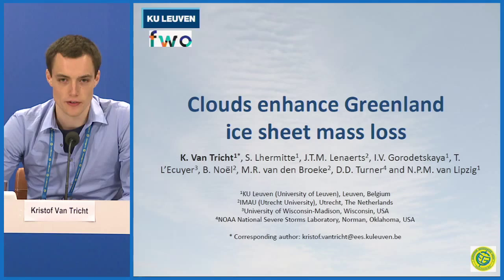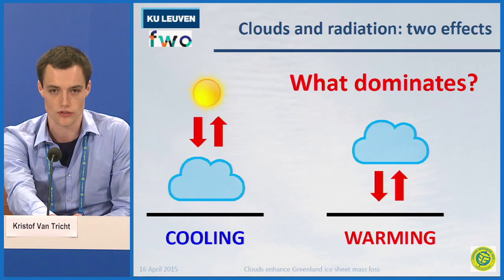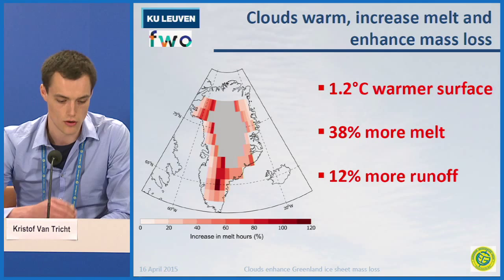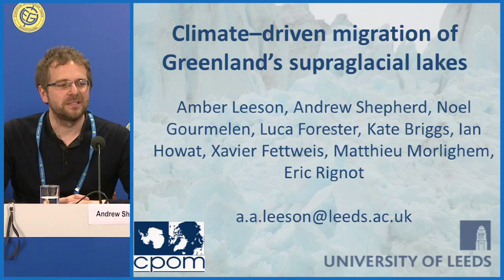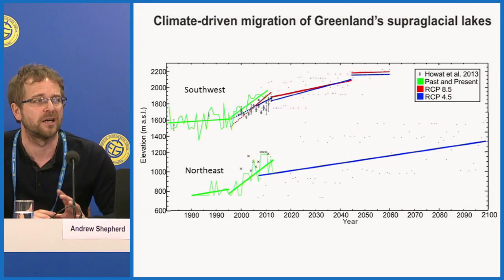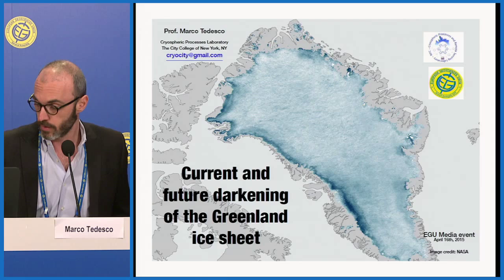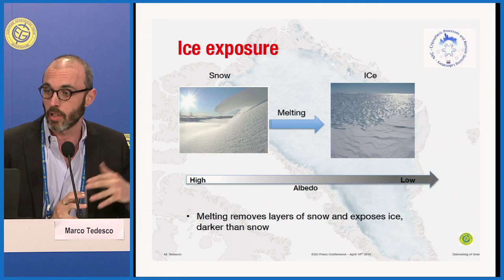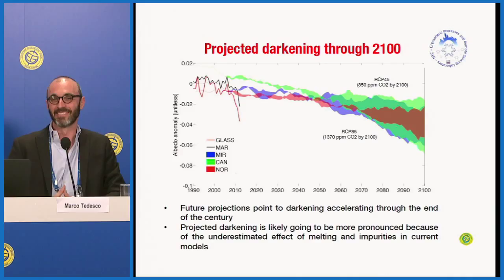EGU2015: Recent and future changes in the Greenland Ice Sheet (PC9)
Press Conference at the 2015 General Assembly of the European Geosciences Union (EGU), which took place in Vienna from 12 to 17 April 2015. Session details (Credit: EGU)

The European Geosciences Union is Europe’s premier geosciences union, dedicated to the pursuit of excellence in the Earth, planetary, and space sciences for the benefit of humanity, worldwide. It is a non-profit interdisciplinary learned association of scientists founded in 2002. The EGU has a current portfolio of 17 diverse scientific journals, which use an innovative open access format, and organises a number of topical meetings, and education and outreach activities. Its annual General Assembly is the largest and most prominent European geosciences event, attracting over 11,000 scientists from all over the world. The meeting’s sessions cover a wide range of topics, including volcanology, planetary exploration, the Earth’s internal structure and atmosphere, climate, energy, and resources. The EGU 2016 General Assembly is taking place in Vienna, Austria, from 17 to 22 April 2016. For information about the meeting and other EGU activities, follow the EGU on Twitter and Facebook